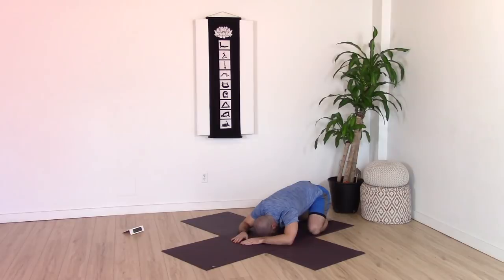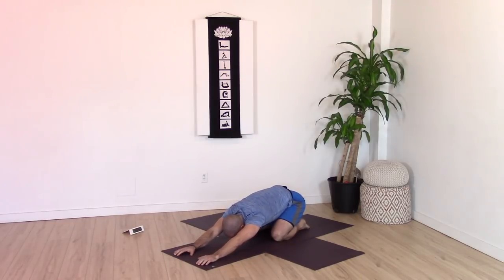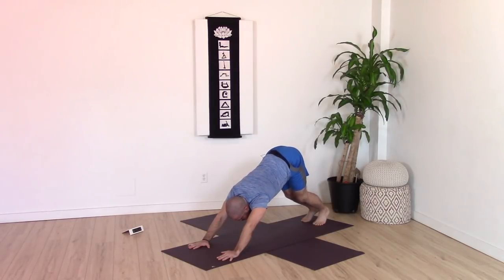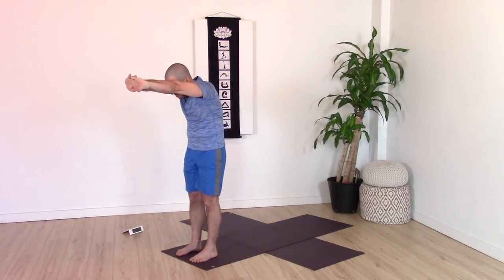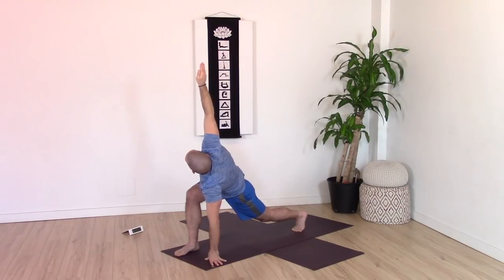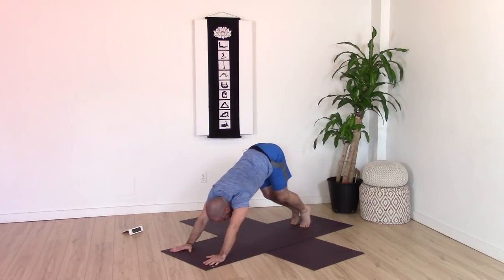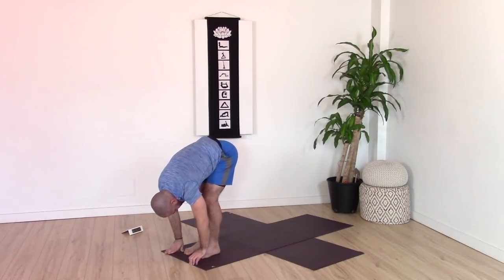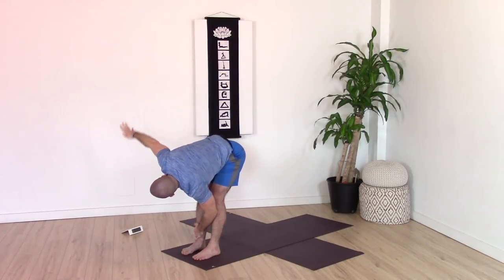Improve Swim-Specific Mobility With This Yoga Routine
Jeff Grace from Swim Specific Yoga has kindly put together this routine to help adult swimmers and triathletes improve their mobility.